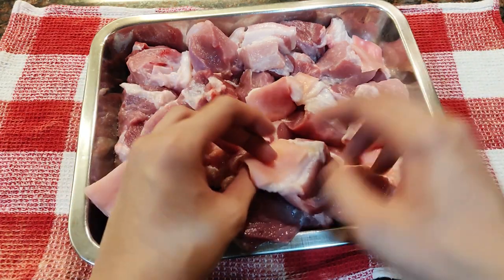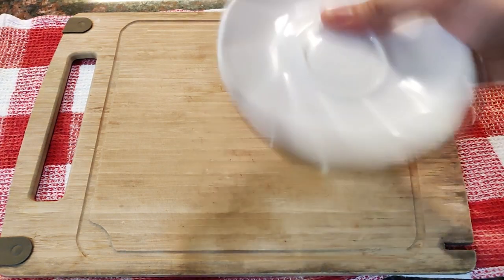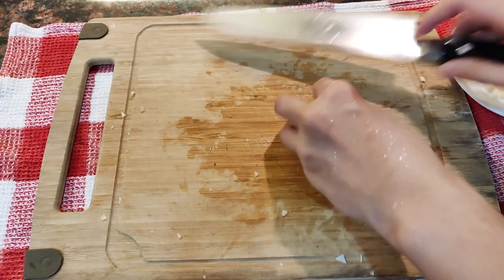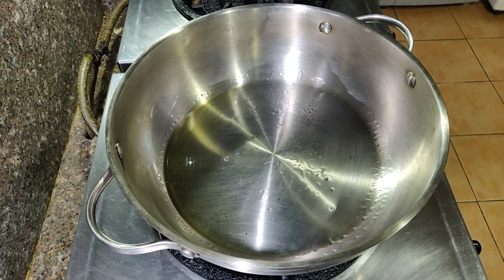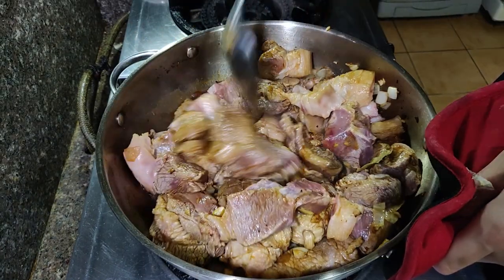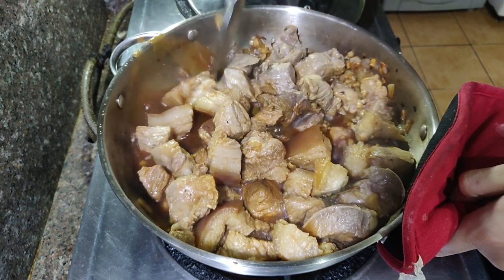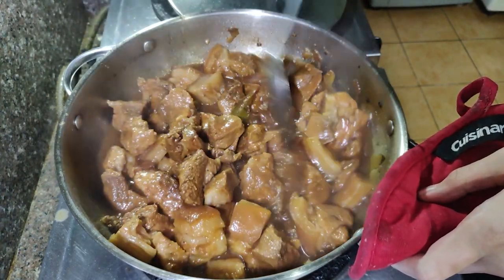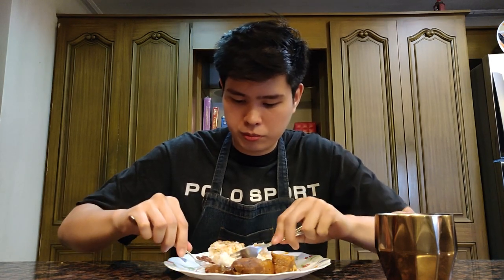THE PERFECT PORK ADOBO? How to make Pork Adobo | Taglish | Tomguts Media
What's up guys! Forgive me, but my camera was out of focus on the first shot. I hope you still watch the whole video, as that is the most important part. Haha. Anyway, I have a fool proof adobo recipe here that you should try! It has the perfect balance, of salty, sour, and sweet for adobo. You cann also use this recipe for other proteins!